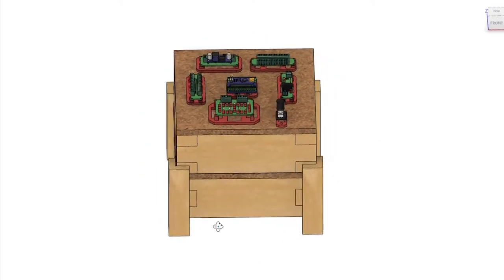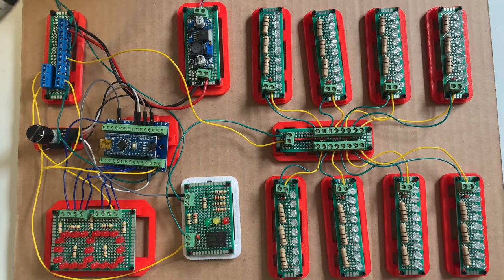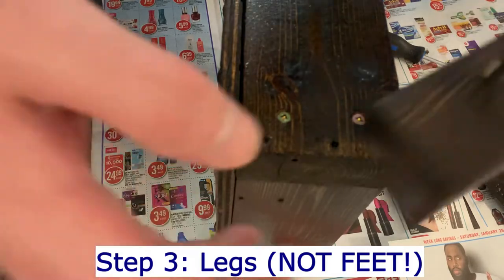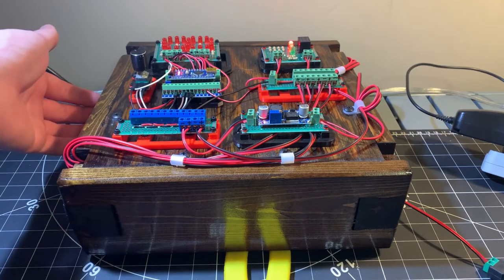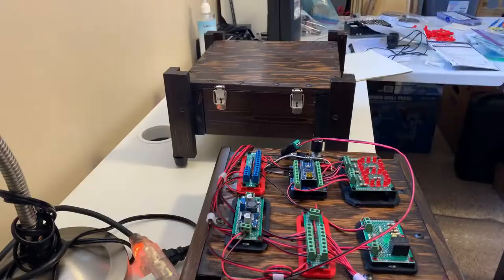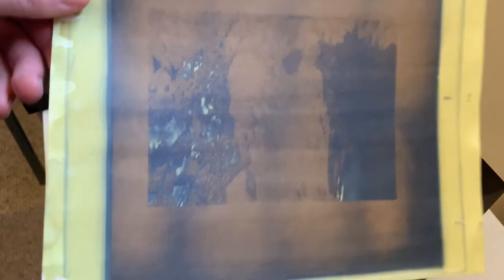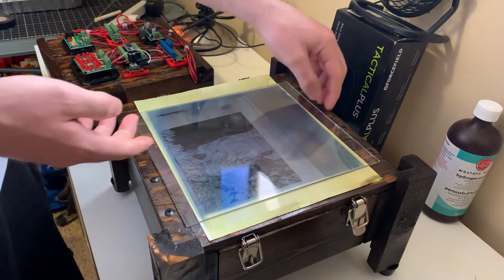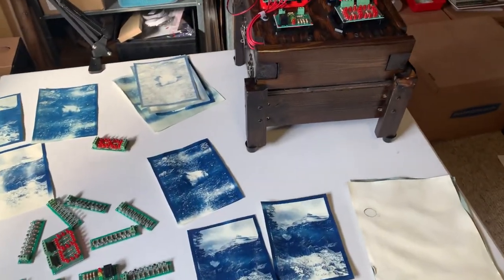UV Cyanotype Box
Instead of waiting all day for my cyanotype prints to expose by setting them in the window I decided to make a box to speed up the process! The box uses a bunch of UV LED's and an Arduino to time the exact amount of light the prints get to make sure they come out perfectly! Overall this was a lot of work and I learned a lot making this project. It was super fun and whether you like cyanotype printing or DIY projects this is a really fun project!